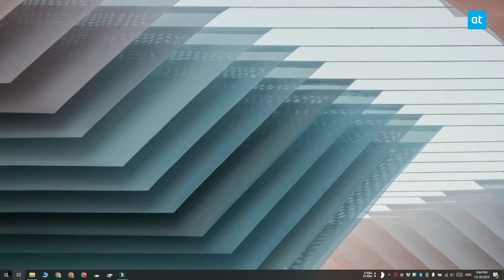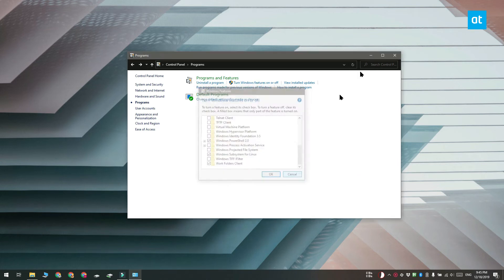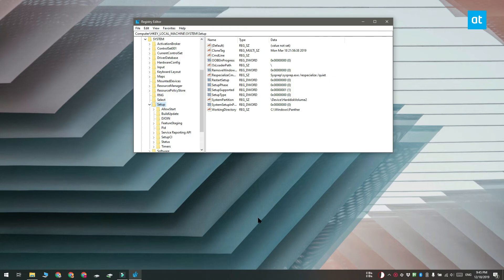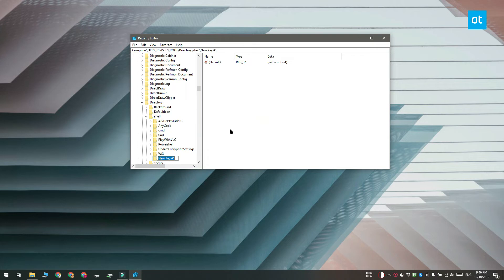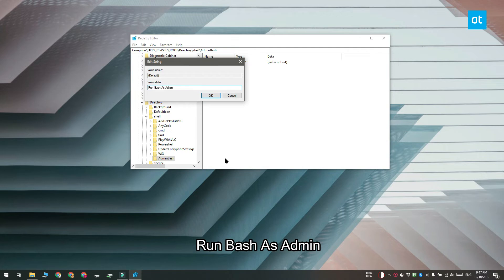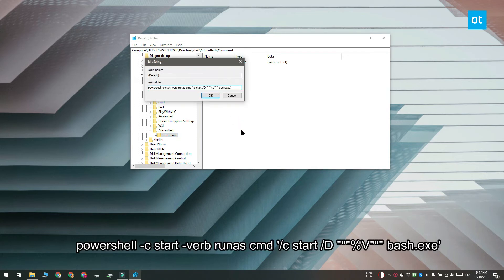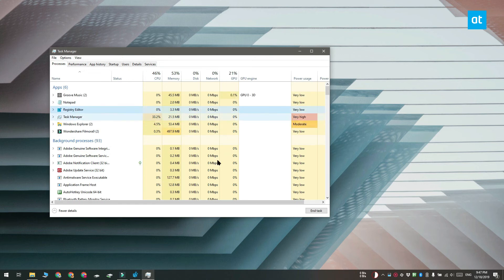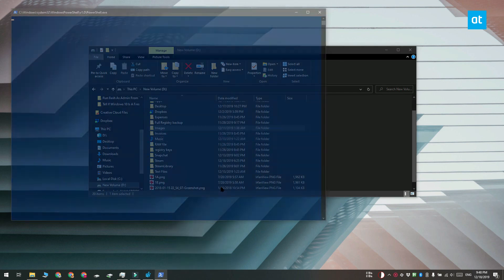Run Bash As Admin From The Context Menu In Windows 10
The Anniversary Update added Bash to Windows 10. The feature in and of itself was the major highlight of the update. This feature is for developers and not the average end user. Bash in Windows 10 makes developing on the Windows platform much easier. It’s also a great way to get developers to upgrade to Windows 10 because you can’t get Bash natively on older versions of Windows.